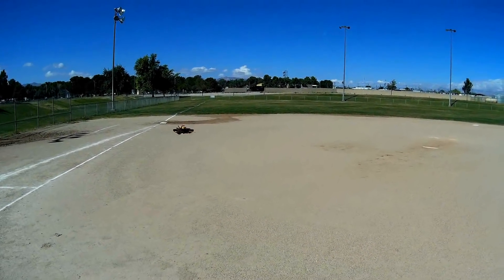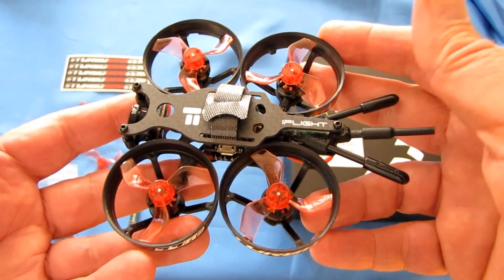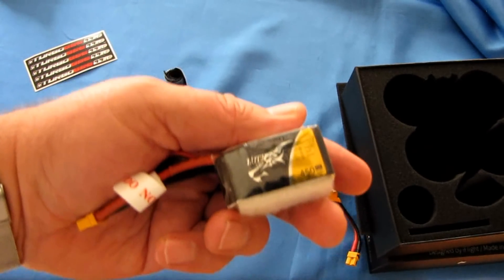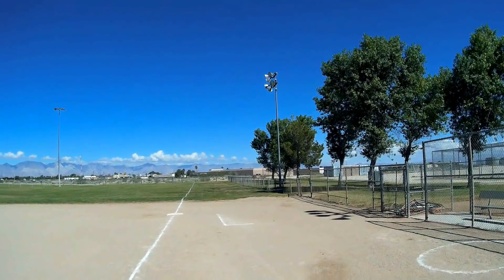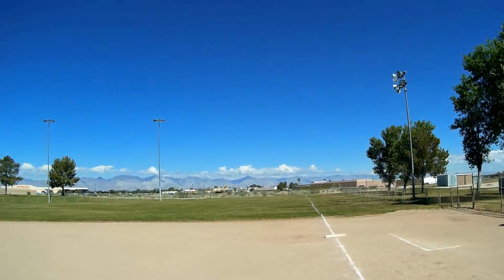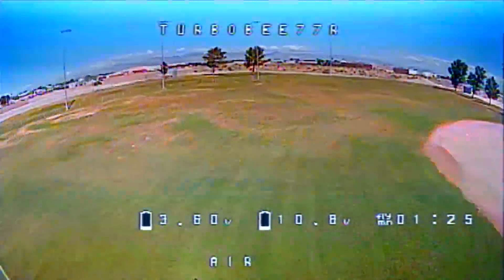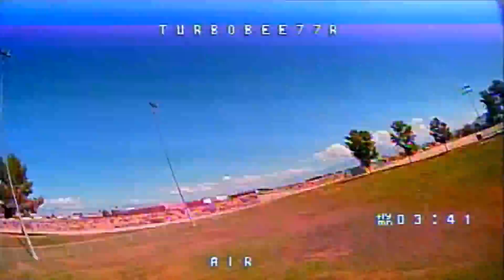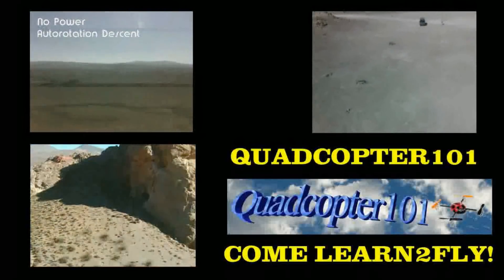iFlight TurboBee 77R Brushless Micro Whoop FPV Racer Drone Flight Test Review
This little 77mm whoop drone has tons of power, and can be flown with 2s to 4s batteries.

Pros
- Powerful little brushless whoop.  It can  really scream, even on a 2S battery.  3S really gives it a lot of punch. And 4S would probably send it into space ;-)
- Succexx micro tower includes a F4 flight control board (loaded with MATEKF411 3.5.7 dtd 15 March 2019), 12A BLHeli-S ESC, and 0/25/100/200mW VTX with SmartAudio.
- CaddX.us Turbo EOS2 camera.
- Brushless 1103 10,000 KV motors.
- BNF only with receivers available including DSM2/X, Flysky, Frsky, TBS Crossfire, and Futaba.

Cons
- Micro USB port is recessed and requires installing an adapter to access it for Betaflight.
- Provided battery straps are insufficient to properly hold a battery to the drone.  Recommend considering adding velcro to the top plate and battery to more securely hold its battery.

MUSIC LICENSE
"Awel" by stefsax